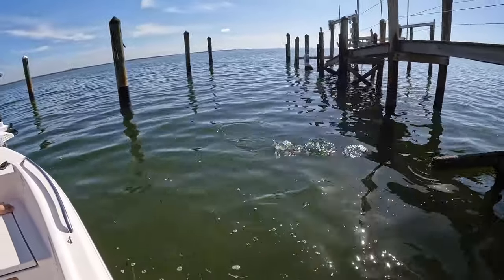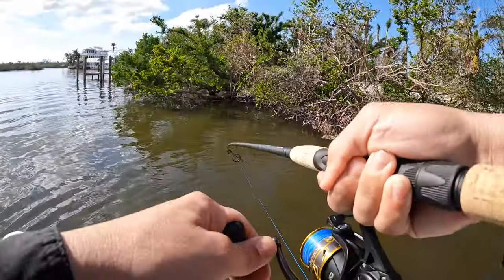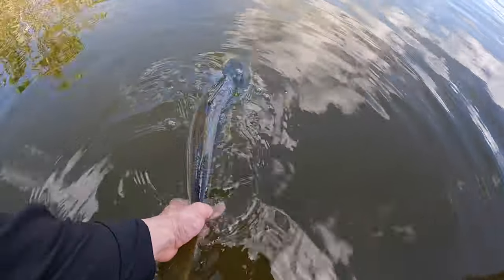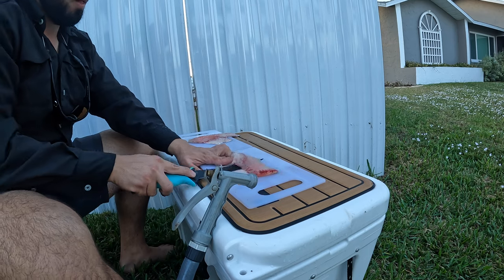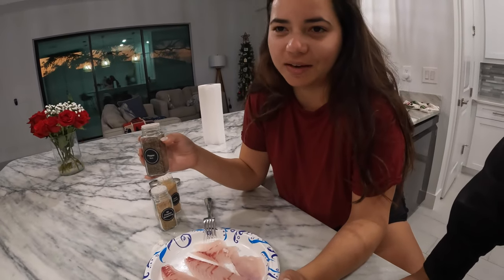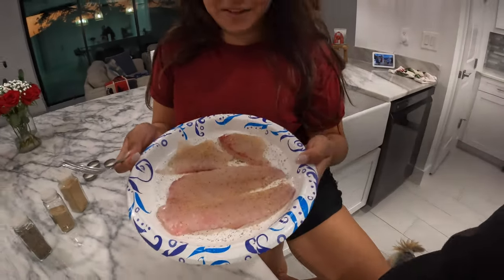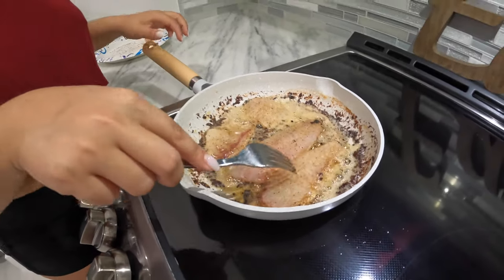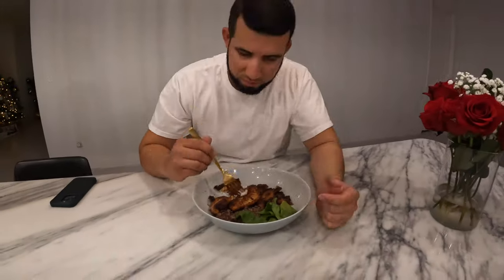Sheepshead Catch & Cook | Winter Inshore Fishing in Florida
FISHING
Penn Clash Reel
Daiwa BG Reel
Native Slayer Propel 13 Kayak
Kayak Paddle
Kayak PFD
Boat Thrash Can
Fishing Boots
Rain Jacket

CAMERA GEAR
GOPRO Chest Mount
GOPRO Jaws
Big Camara
Big Lens
Pelican Case

Get out there and enjoy some time on the water.